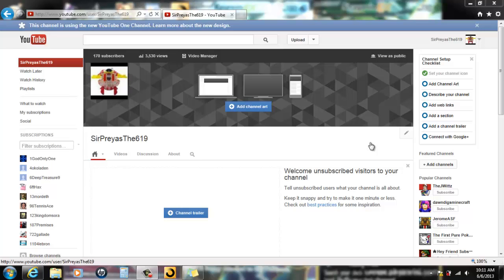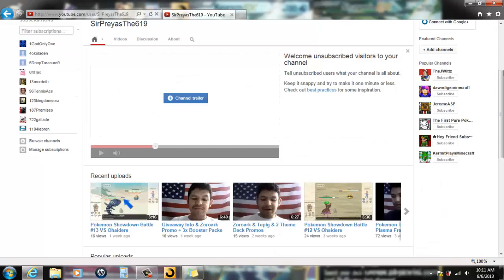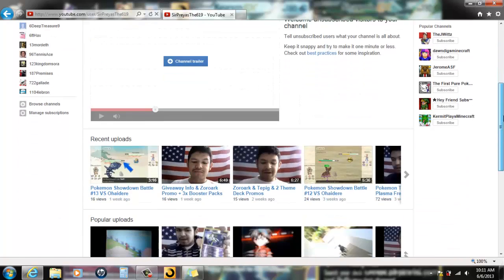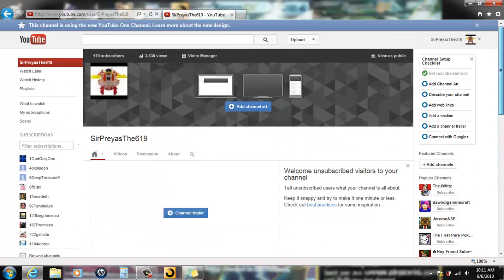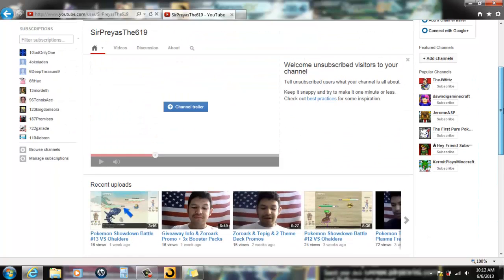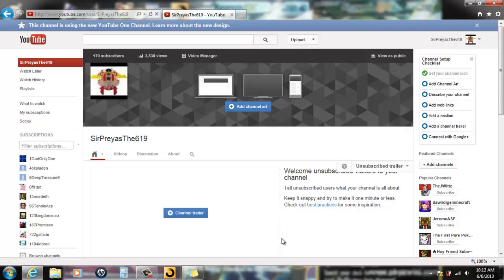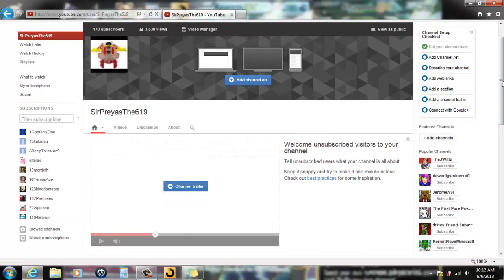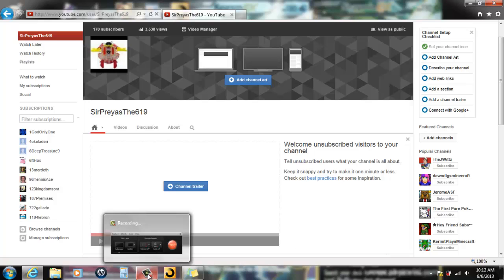My thoughts on the new Youtube Layout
new Youtube Layout